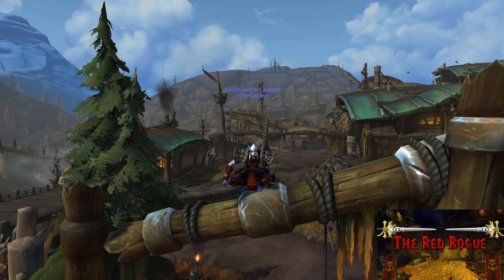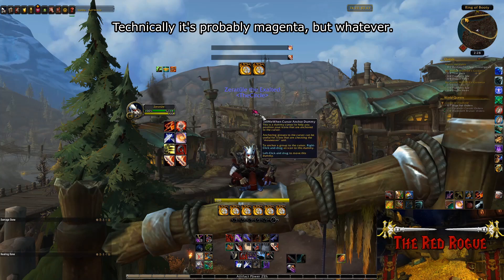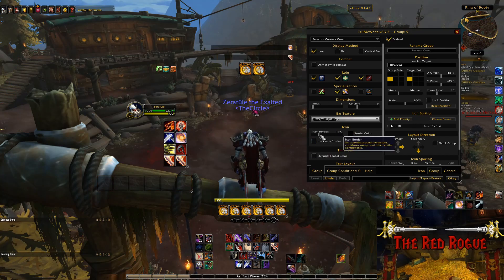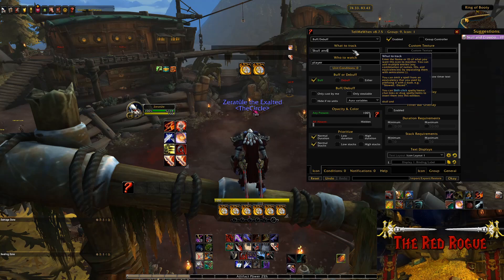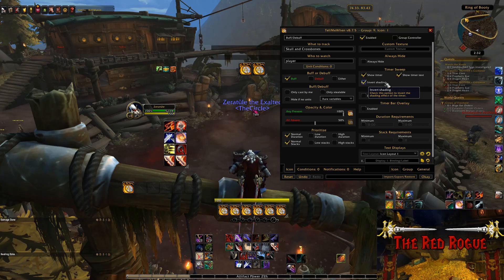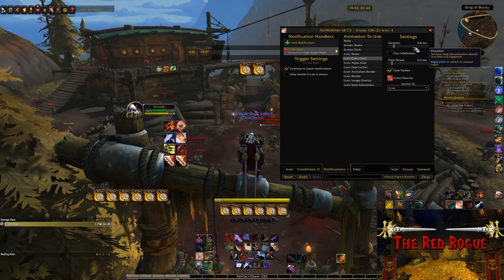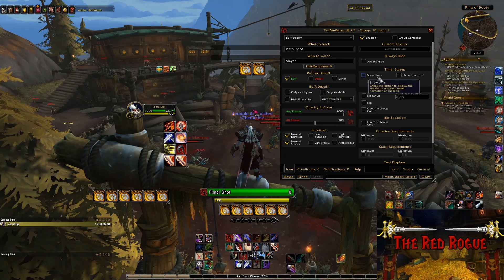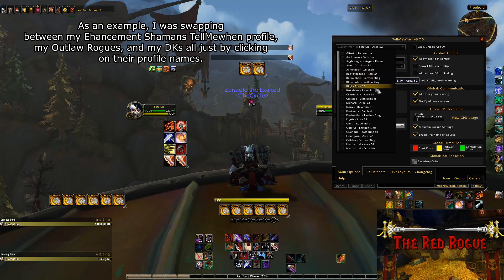World of Warcraft Addons: TellMeWhen (How to use TellMeWhen, Making a Roll the Bones Tracker + More)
Today I have another How To Guide for a WoW AddOn, in which I will explain and demonstrate the basics of how to use TellMeWhen to track buffs, debuffs, cooldowns and more! I hope this video is helpful for some of you, as TellMeWhen is one of my preferred AddOns because of how simple it is to use, and how easy it is to learn. ^^

I'll see you guys around.